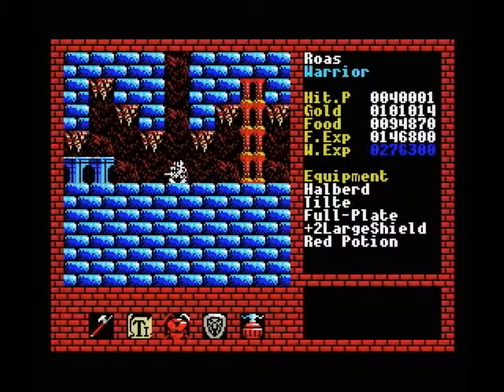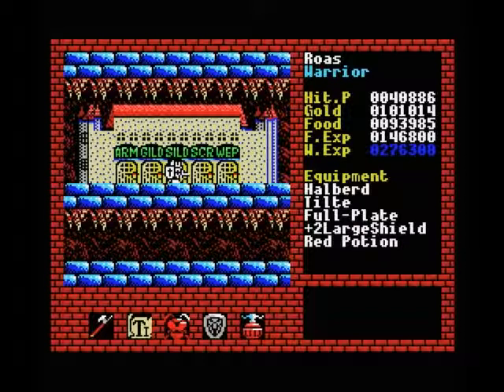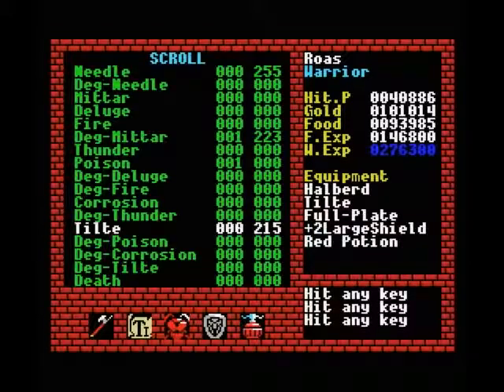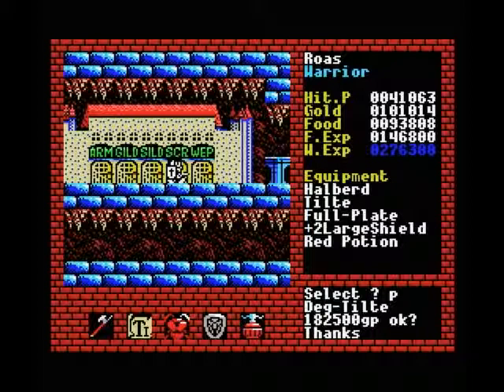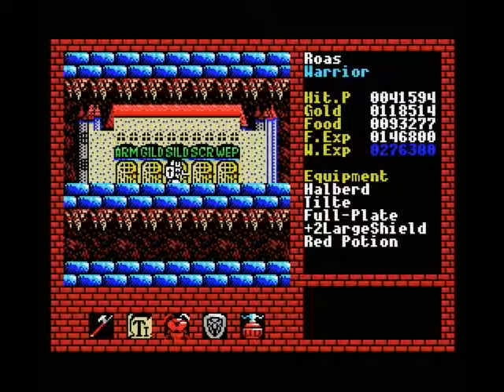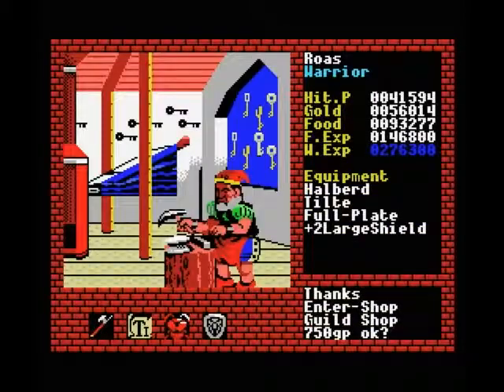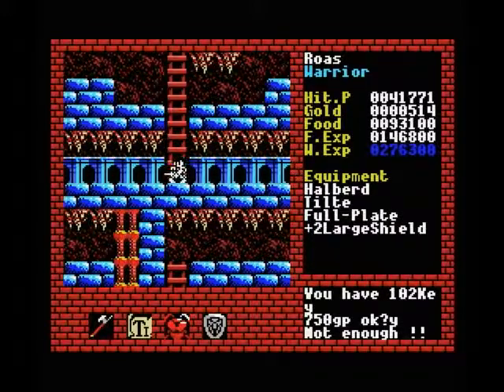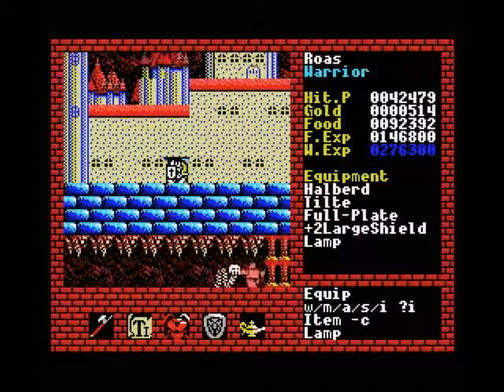[MSX] Let's Play Xanadu - Part 24 (1/2) - Shop til you drop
Part 24 (1/2) in which we buy some upgraded magic to take on the boss of Level 6

Sorry for the awkward cut at the end of this video, I was trying to fit it into the 15 minute time limit but I didn't set the timer properly so I went way over. The next video continues where this one ended!